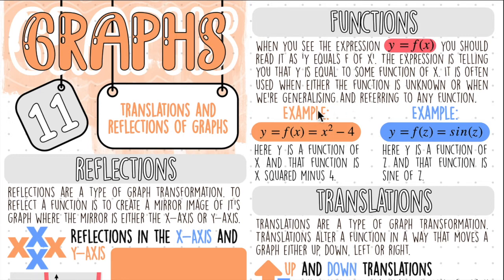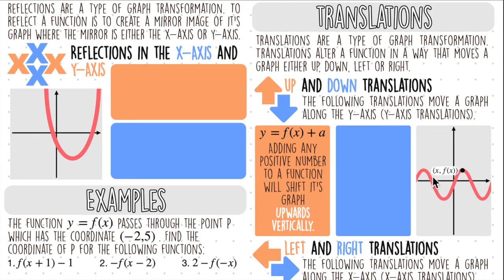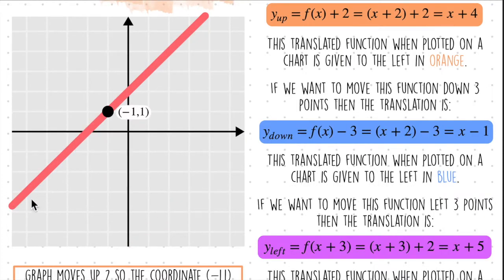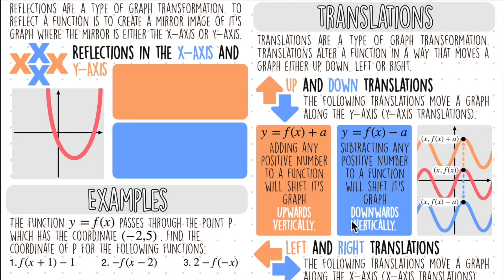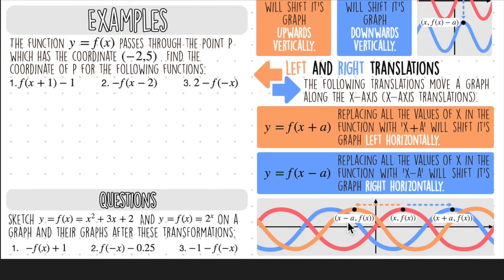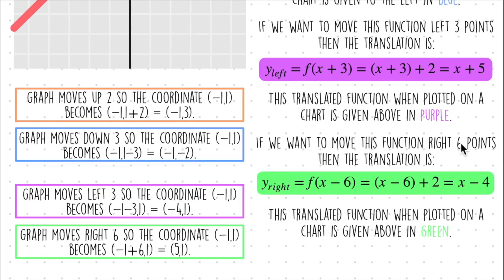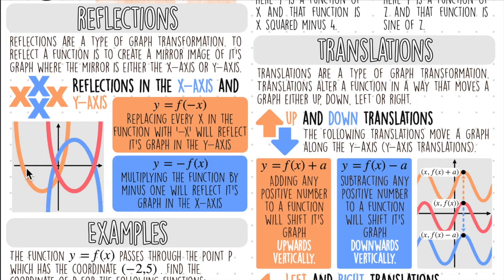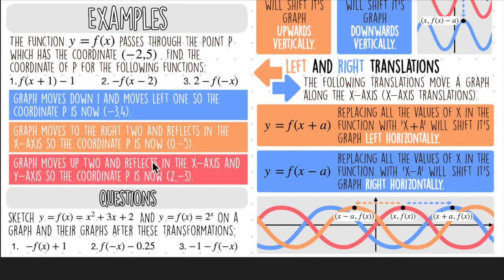GCSE - Graph Transformations, Translations & Reflections - Maths help & revision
Alright everyone! Here we have the 11th section of the Graphs topic. This video is all about graphical transformations; that is, translations and reflections. The teachings in this video are aimed at UK GCSE years 10 and 11 (ages 14 to 16).

I hope this video can be used as a form of online Mathematics class or for revision help. I’m all ears when it comes to improving.

For images of the worksheet, answers sheets and other bits and bobs head over to my Instagram account: @MathsChelsea

Chelsea